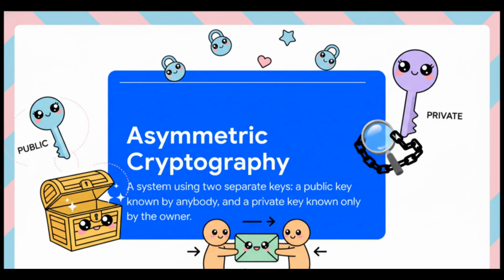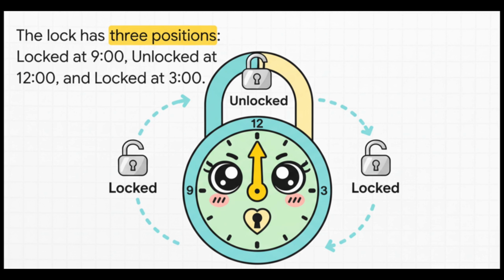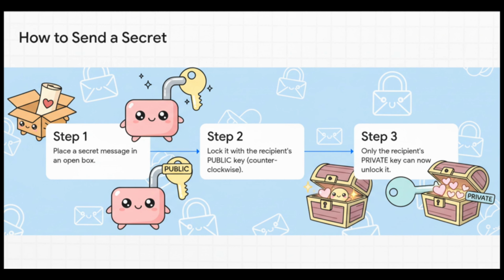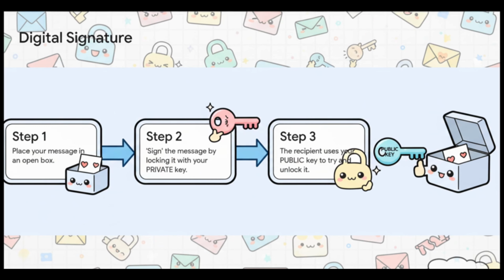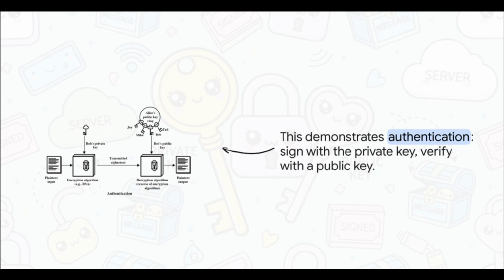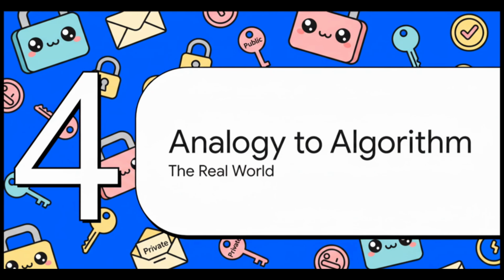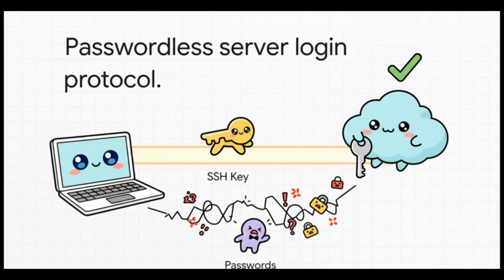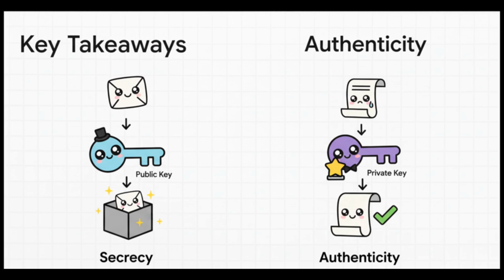How Public & Private Keys Actually Work : The Box‑and‑Key Trick Behind SSH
Ever wonder how the internet keeps your data safe or how developers log into servers without passwords?

It's  not magic—it's math! In this video, we pull back the curtain on Asymmetric Cryptography, the "secret sauce" behind digital security.  We break down the complex concept of Public and Private keys using a simple, easy-to-understand "Box and Key" analogy. You will learn the difference between Encryption (keeping things secret) and Digital Signatures (proving who you are).

Plus, we dive into a real-world example that developers use every day: SSH keys for secure cloud server access. Whether you are a student, a coding newbie, or just a tech enthusiast, this guide makes cybersecurity basics accessible.

Key Takeaways:
- How Asymmetric Cryptography works
- The difference between Public and Private keys
- How Digital Signatures verify identity
- Practical application: SSH Key Authentication

00:00 Intro: The Secret Sauce of Security
00:32 What is Asymmetric Cryptography?
01:12 The Box and Key Analogy
02:18 Encryption: Sending a Secret
03:11 Digital Signatures: Proving Identity
03:59 From Analogy to Algorithms (RSA)
04:31 Real World Use Case: SSH Keys
05:36 Summary & Key Takeaways